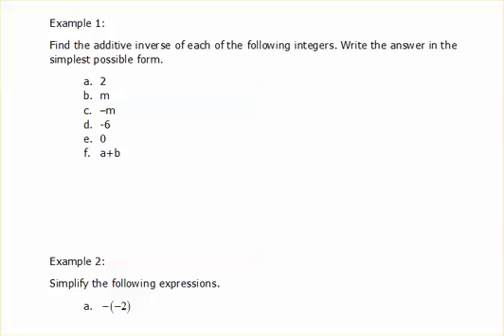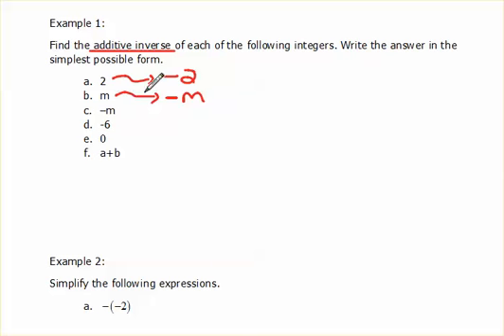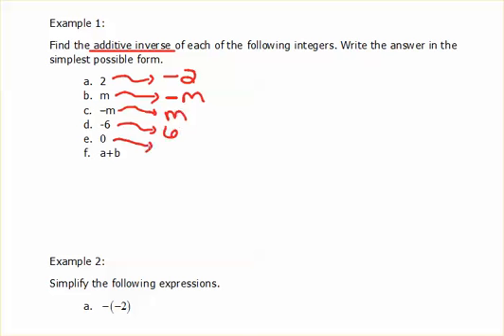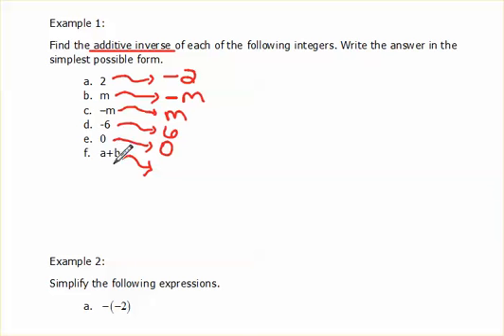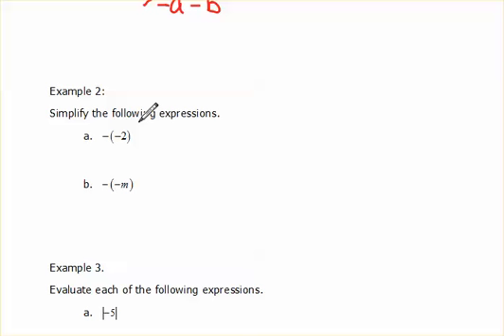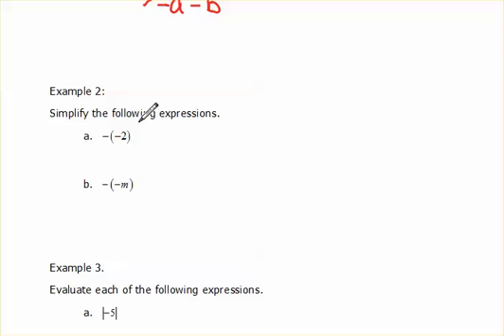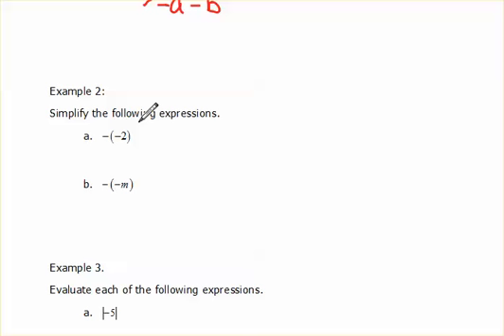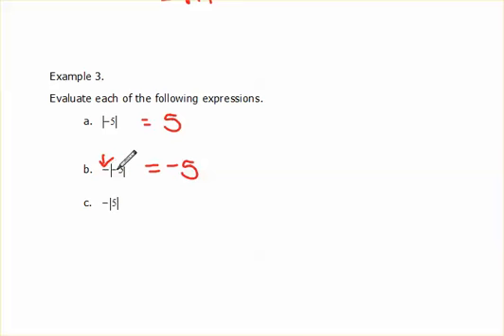Section 5 1 Examples 1 to 3